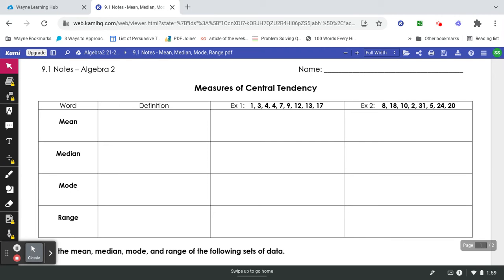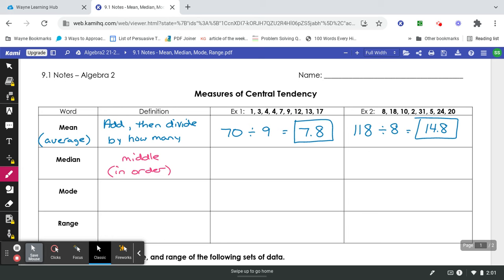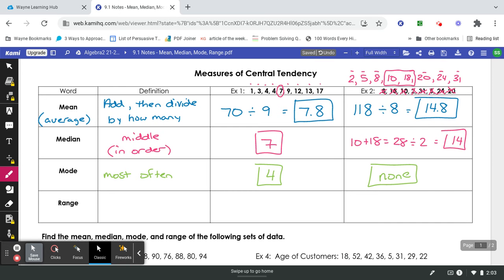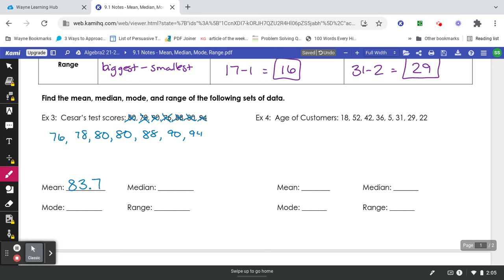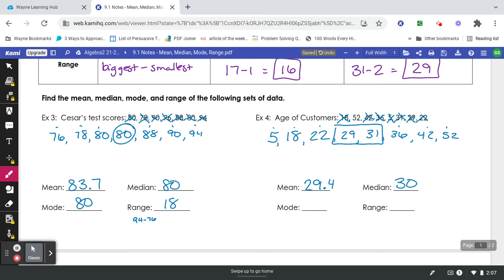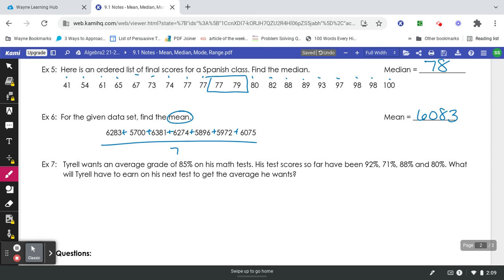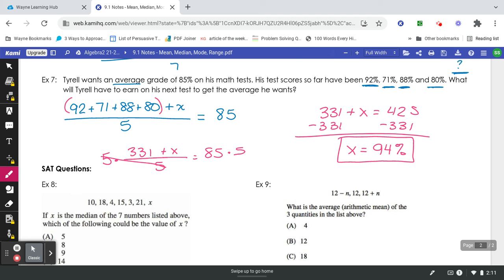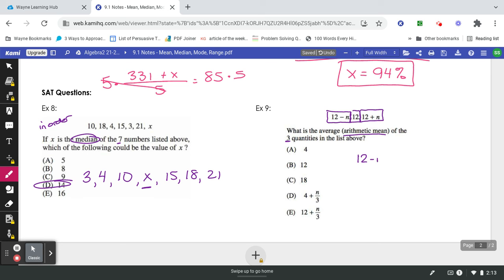Alg 2: 9.1 Notes - Mean, Median, Mode, Range